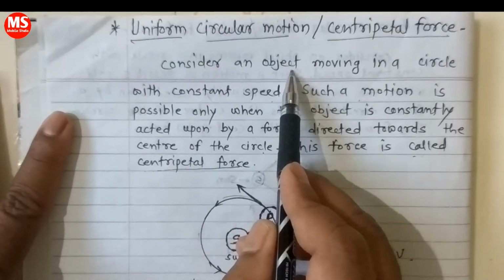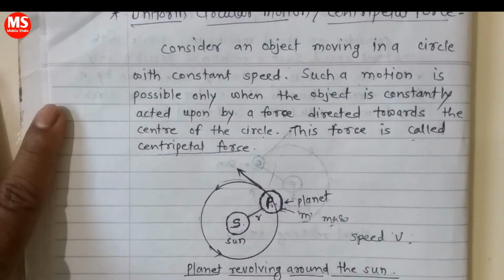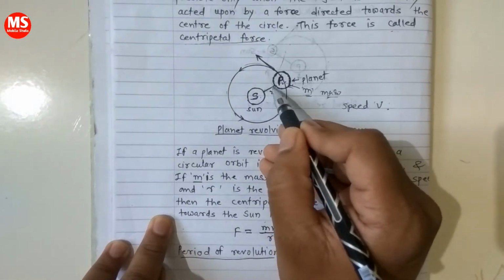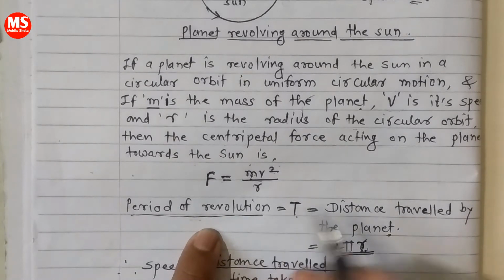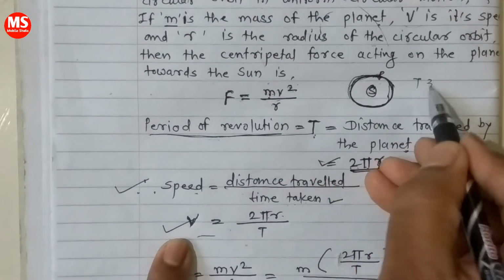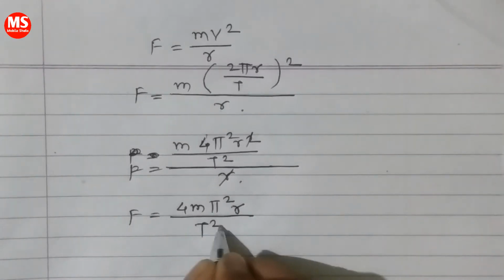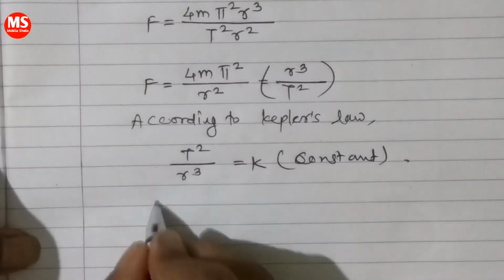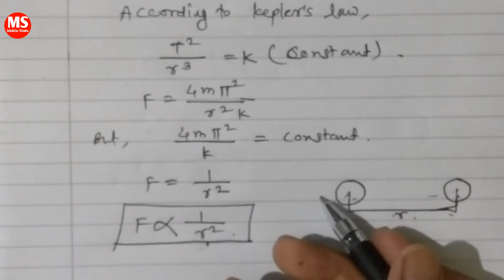10th Uniform circular motion,10th Magnitude of centripetal force,education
Uniform circular motion, Magnitude of centripetal force, centripetal force,केंद्रकीय बाल,केंद्रकीय बलाचे मूल्य,एकसमान वर्तुळाकार गती,centripetal force between planet and sun,सूर्य व ग्रह यामधील केंद्रकीय बल,educational video, 10th uniform circular motion, 10th magnitude of centripetal force,